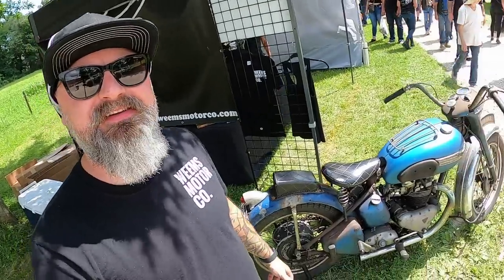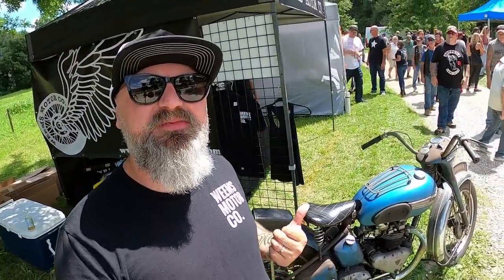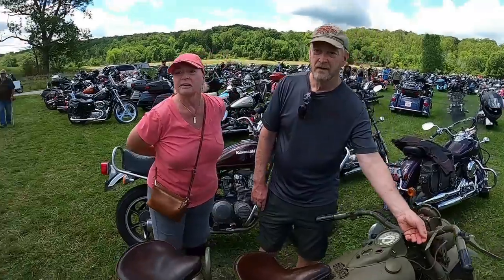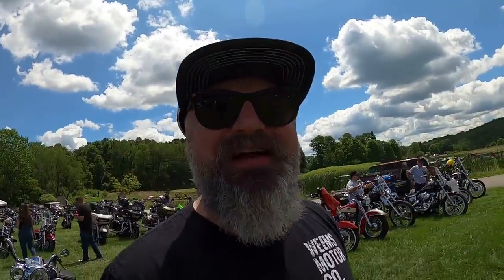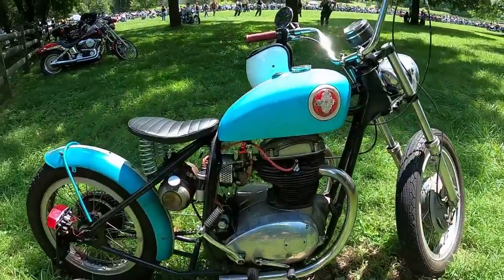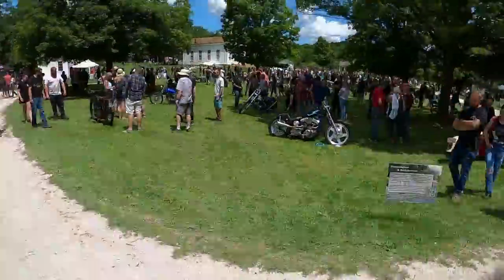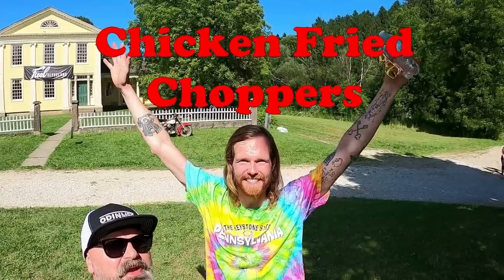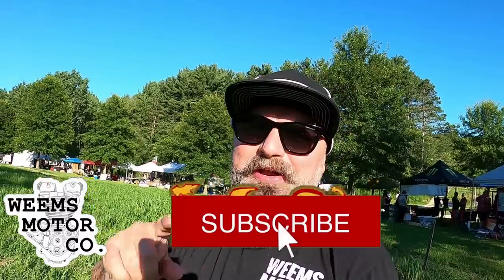FUEL Cleveland 2022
In this Episode of On The Road we head are at FUEL Cleveland for one of the best shows in America!